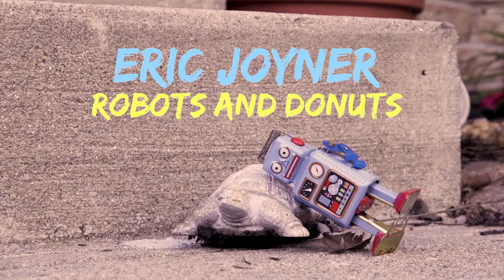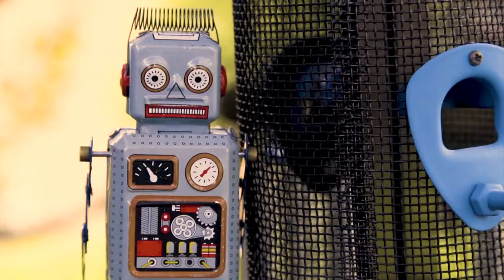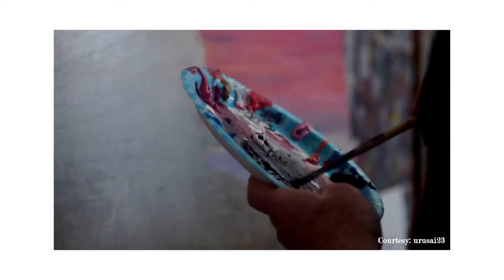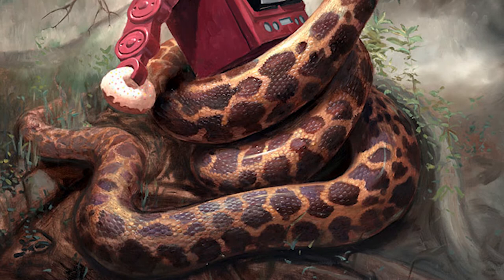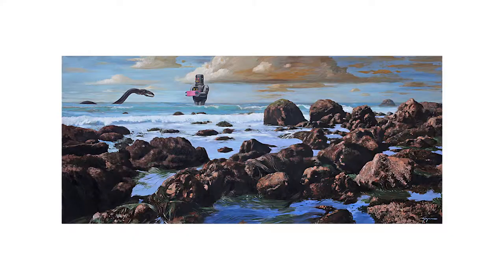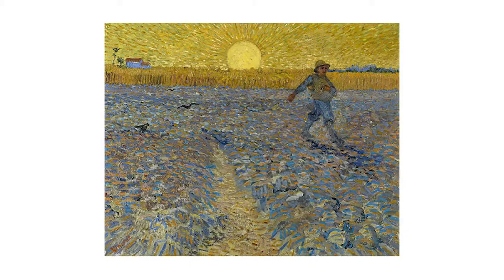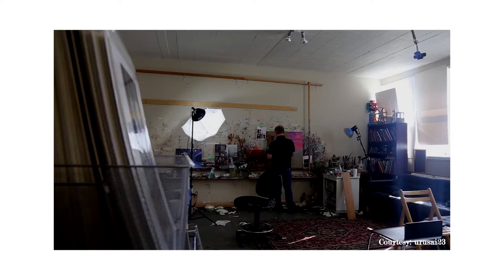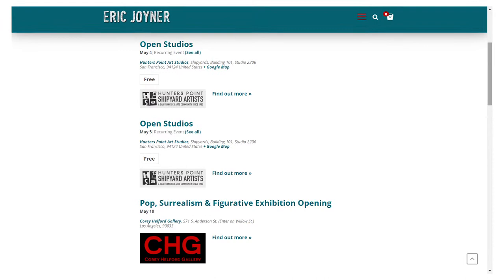Artist Snapshot: Eric Joyner